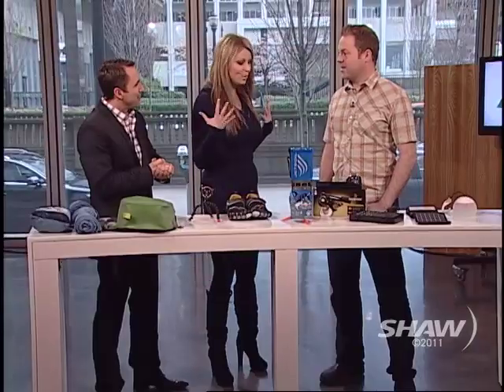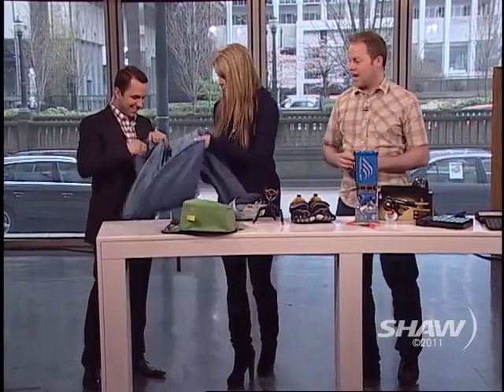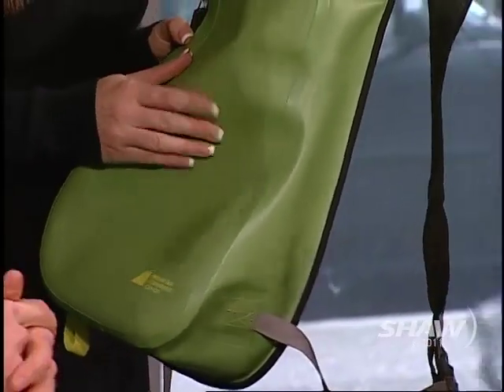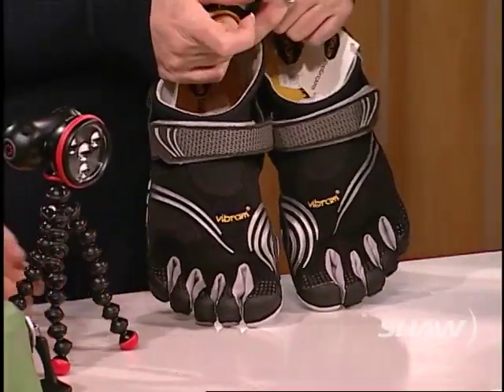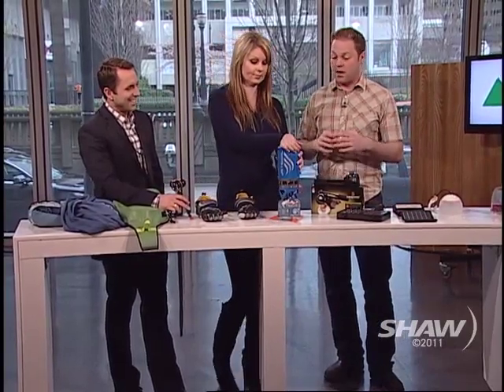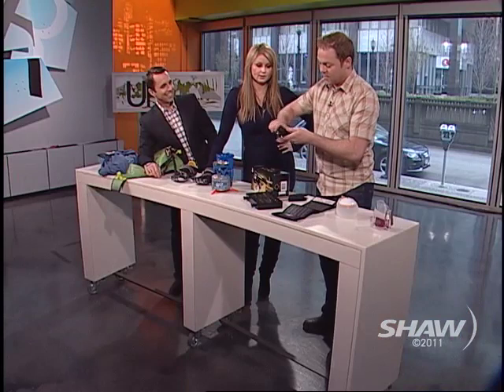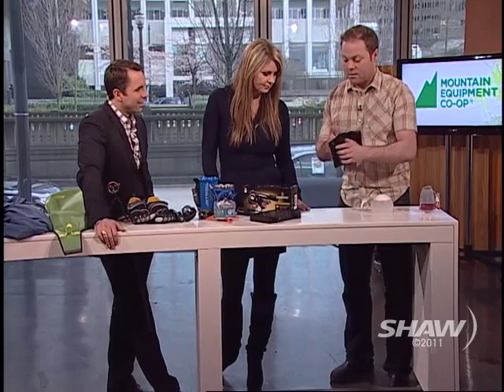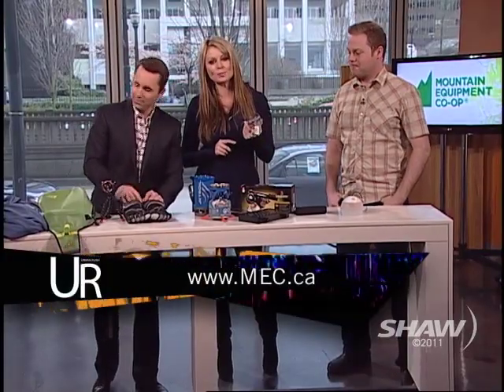MEC's Cool Gear on UR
Matt Armstrong from MEC appears on Shaw TV Vancouver's Urban Rush with hosts Fiona Forbes and Michael Eckford.